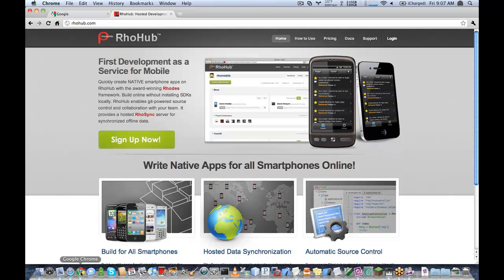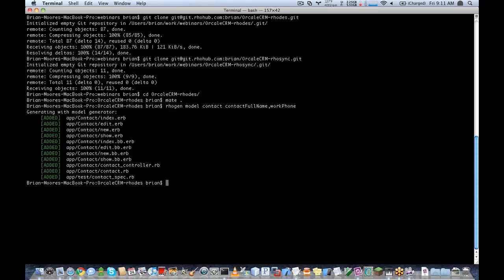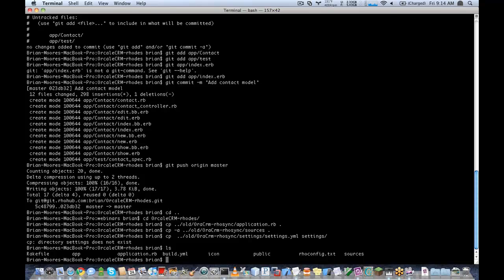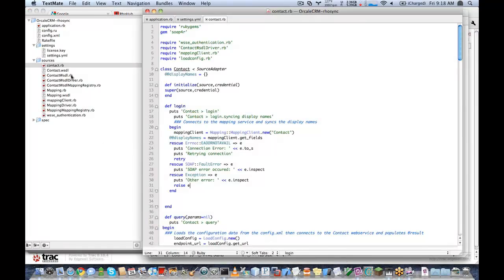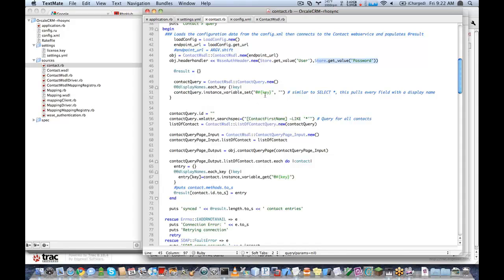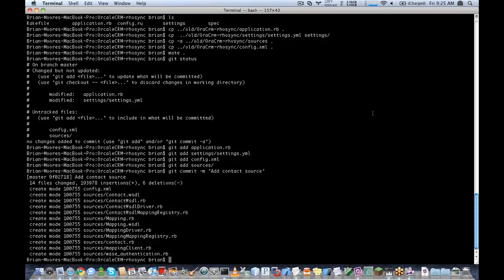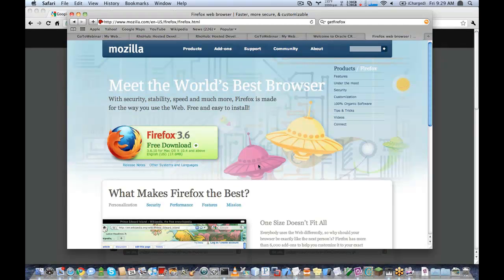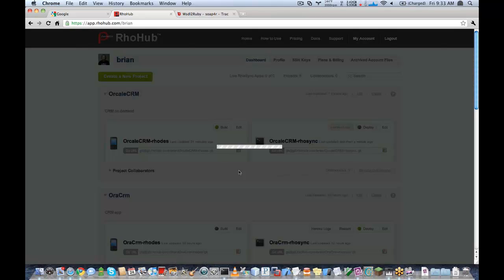Building SOAP RhoSync Source Adapters on RhoHub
- View the entire webinar here.